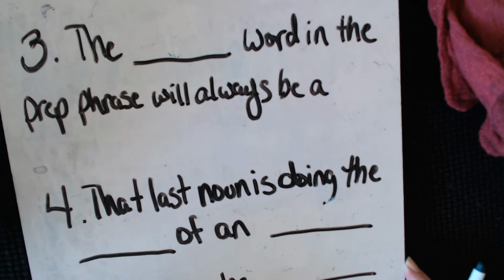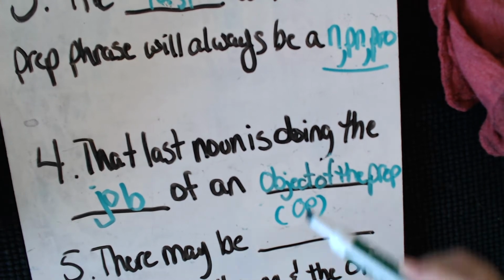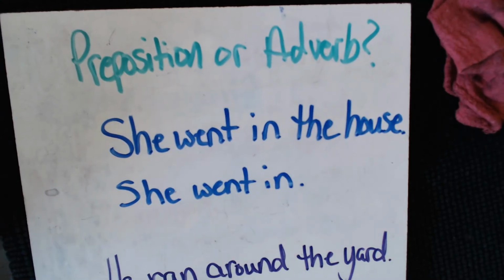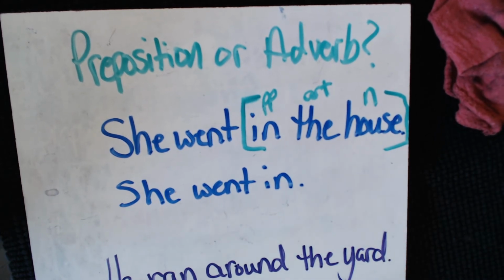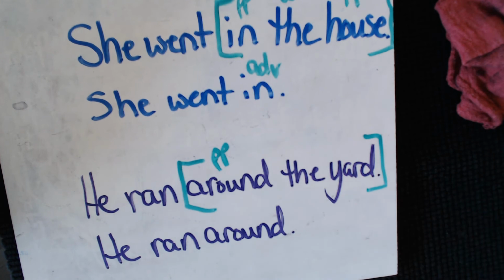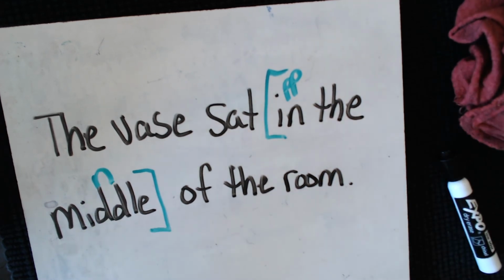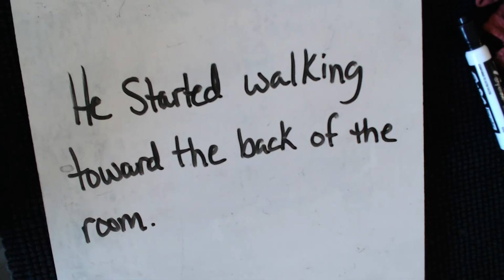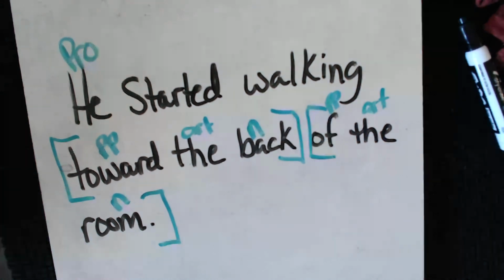Unit 3: Prepositions (part 2)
This is the second video you need to complete your guided notes for unit 3.